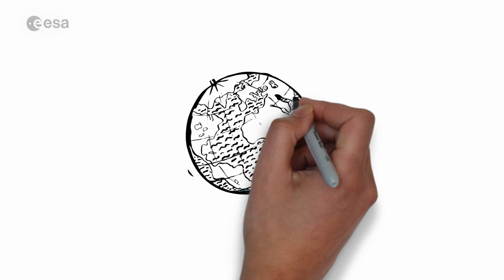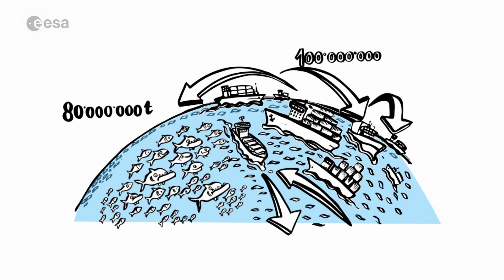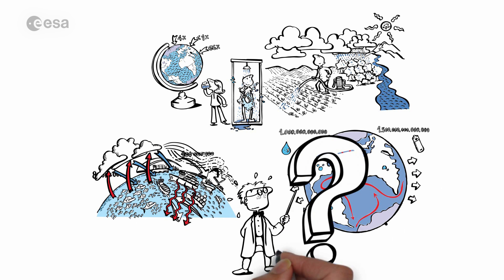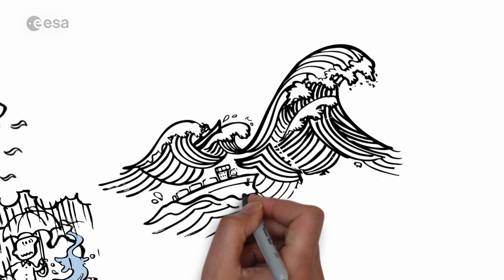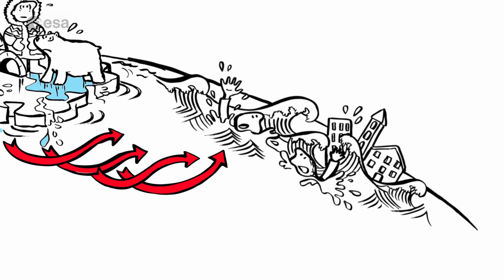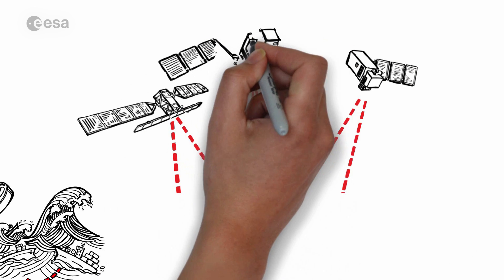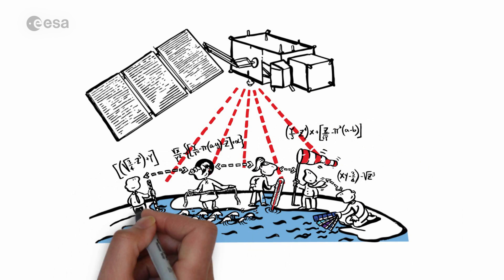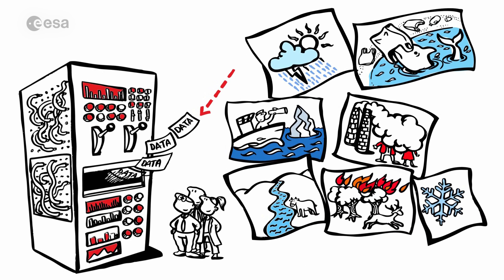Sentinel-3 for oceans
Covering 70% of the planet, the oceans are directly linked to our weather and climate. They are also essential for global transport and provide a wealth of resources. What happens far out to sea has a direct effect on societies all over the world. Sentinel-3 provides crucial observations of our oceans, helping us to understand the overall health of our planet.